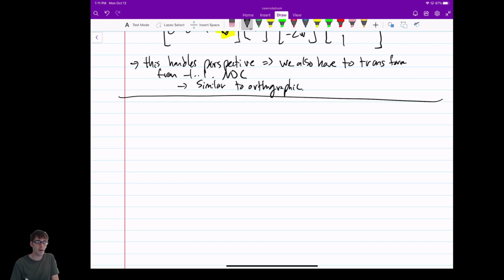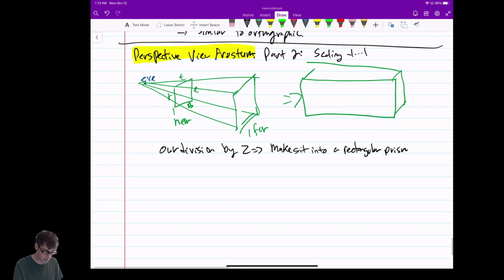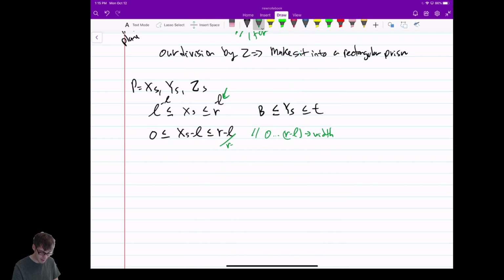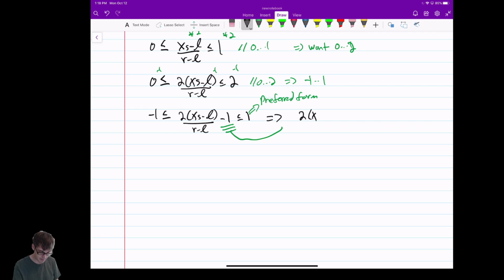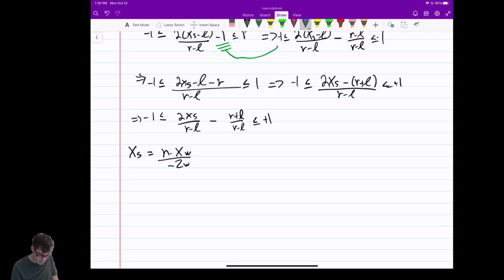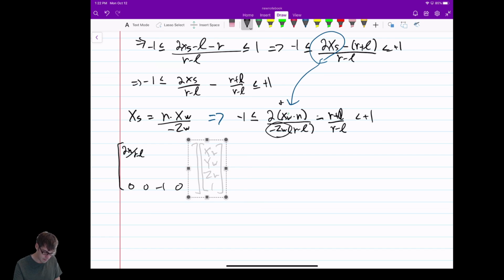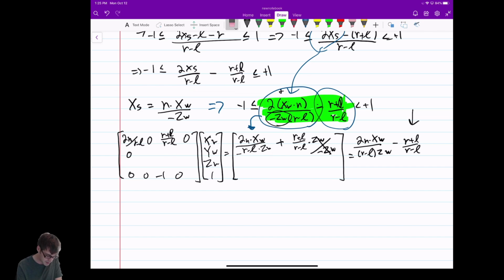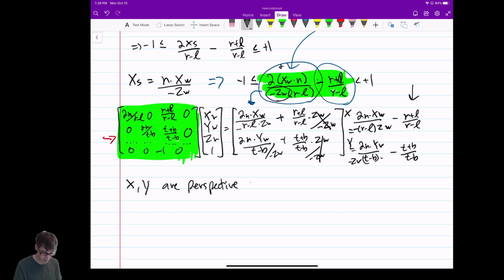(Unit 5) 3D 6: Frustum Part 2, Scaling